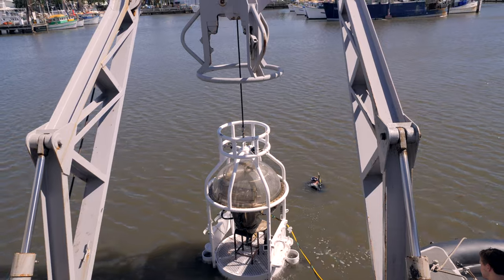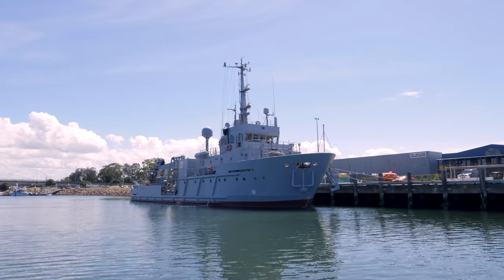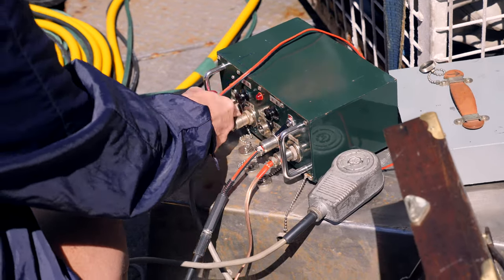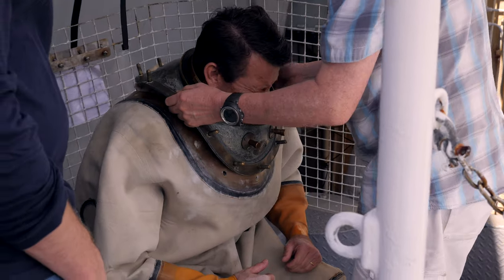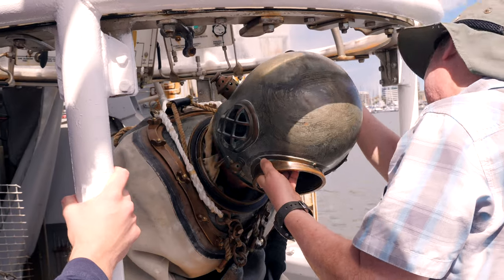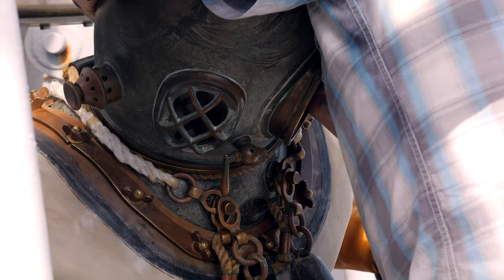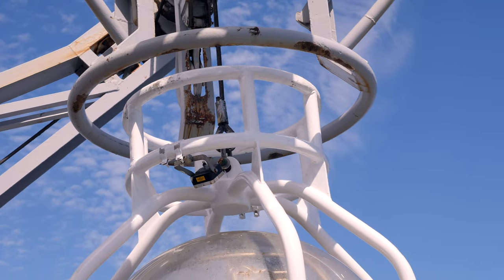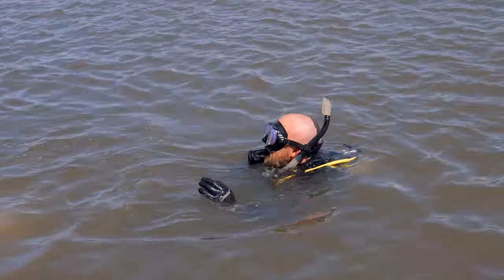Diving bell test with a standard dress diving suit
Allan Kessler from the Historical Diving Society Australia-Pacific talks about the history of the standard dress dive suit.

This dive was a great test for the Ocean Recovery's diving bell and showed that it is fit for dive support work in the future.